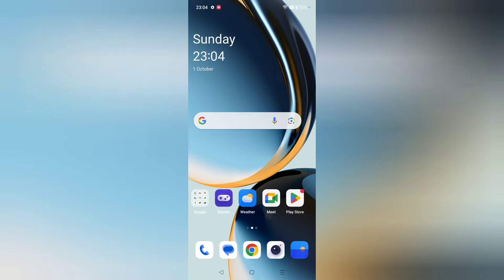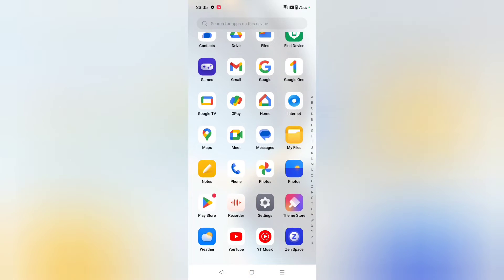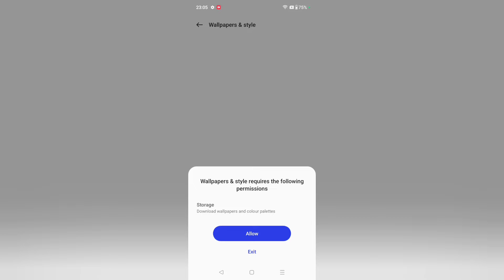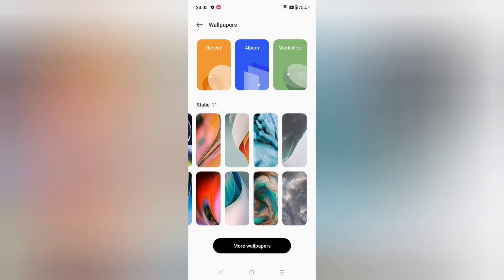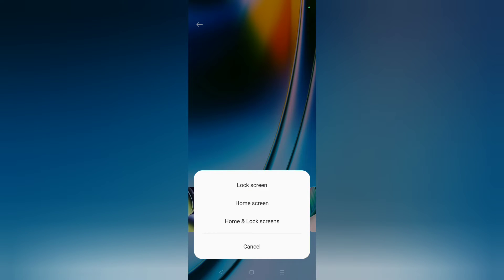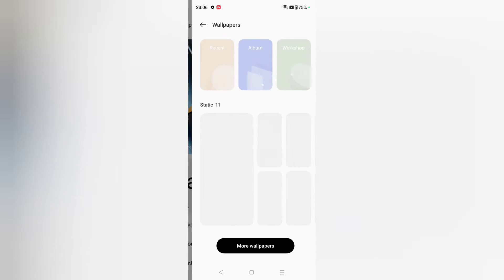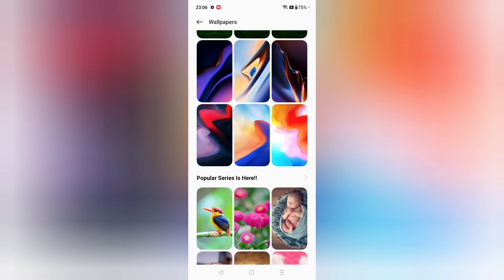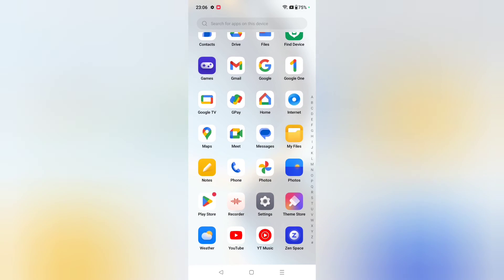OnePlus Nord CE 3 5G wallpaper settings, How to set wallpaper OnePlus Nord CE 3 5G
OnePlus Nord CE 3 5G wallpaper settings, How to set wallpaper OnePlus Nord CE 3 5G,OnePlus wallpaper settings,How to set wallpaper any OnePlus Nord, how to set wallpaper android mobile, how to set wallpaper

Best powerful CPU under 10k

60-Inch Tripod with Bag

7 Socket 6A Extension Board